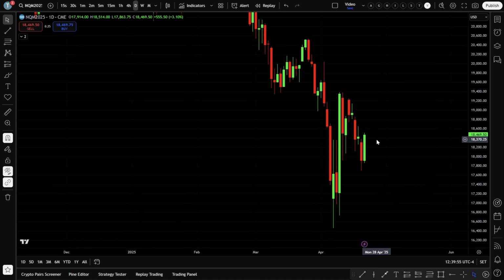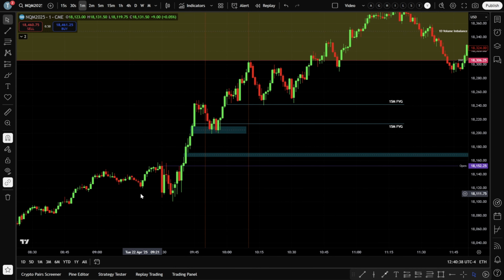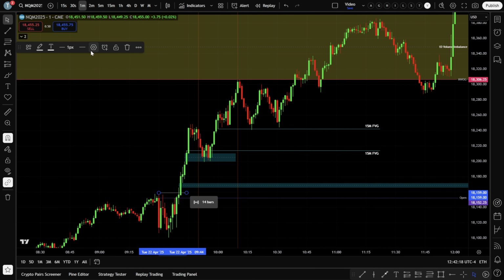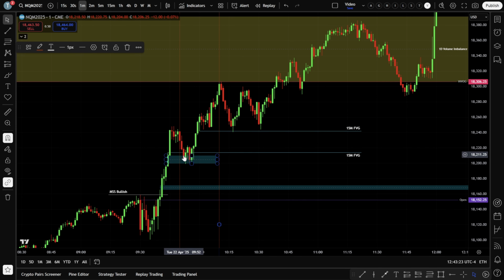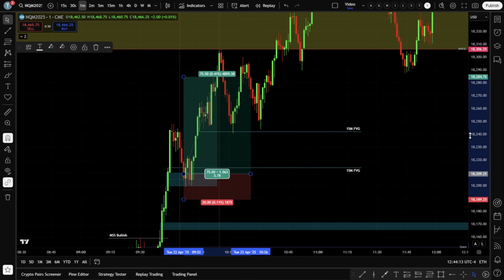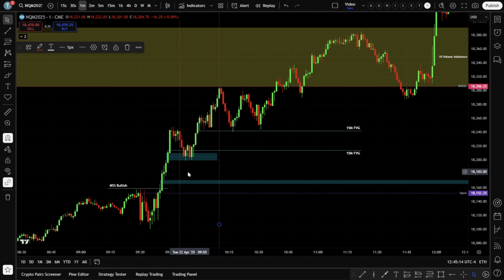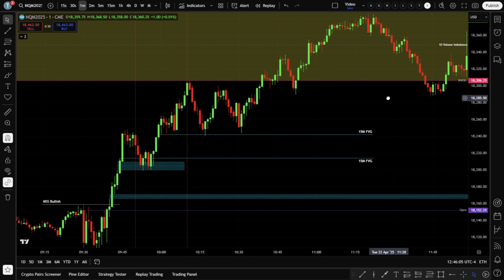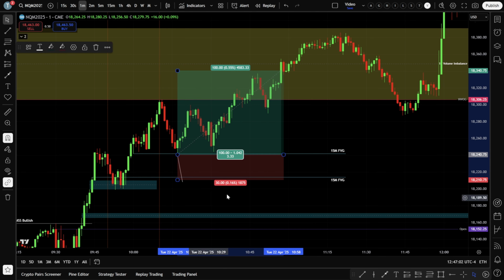NQ Futures Trading April 22 - Market Review